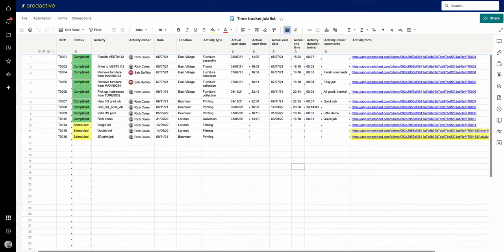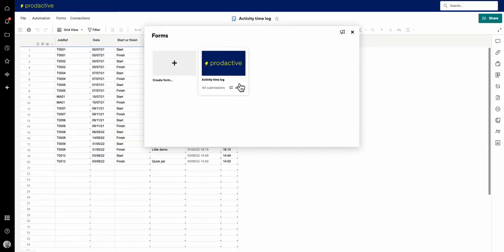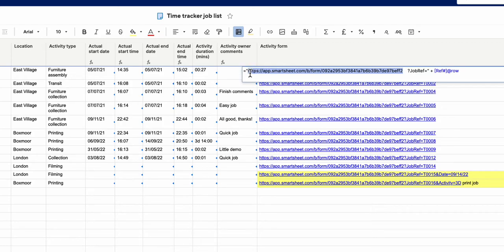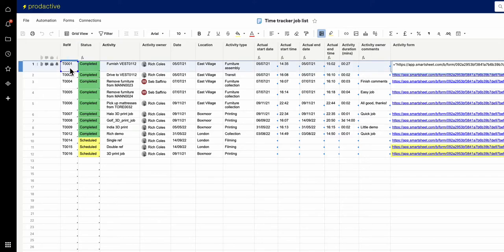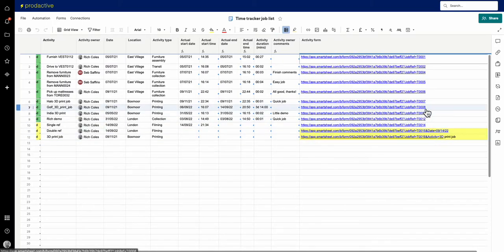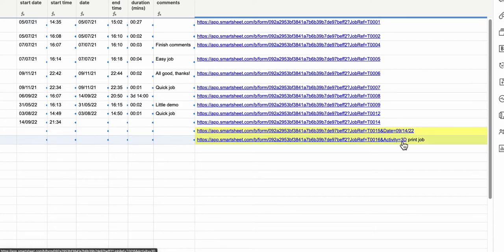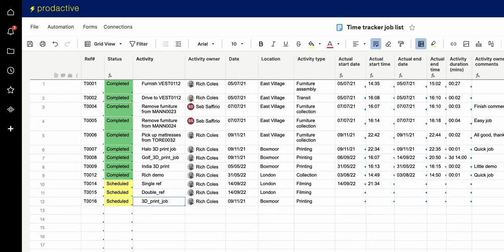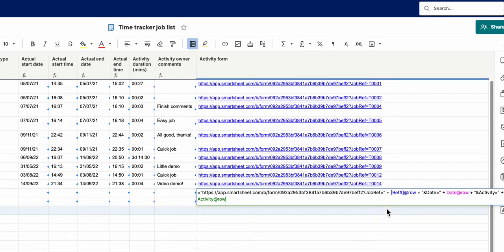Smartsheet demo to pre-populate forms with reference data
Pre-populating a form with data from a sheet has many uses, for example it enables you to include a reference code in the form that can then match data from another sheet with the input from the form.  In this video I show you how to do this, some watch-outs and how you can use this method to bring in multiple fields.

For strings you need to use have a formula that substitutes the spaces with '%20' as follows: "Form hyperlink" + "?Column%20Name=" + SUBSTITUTE([Column Name]@row, " ", "%20")

I'll add some correction notes to the video in due course